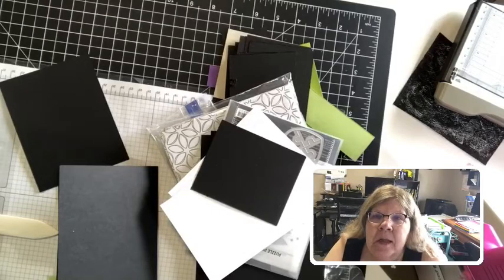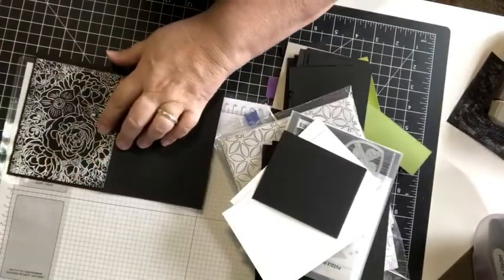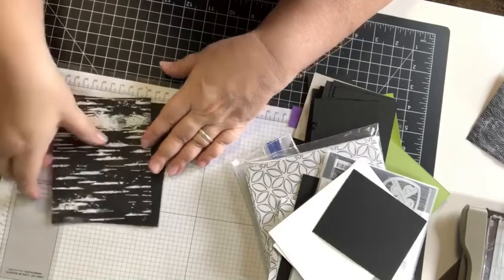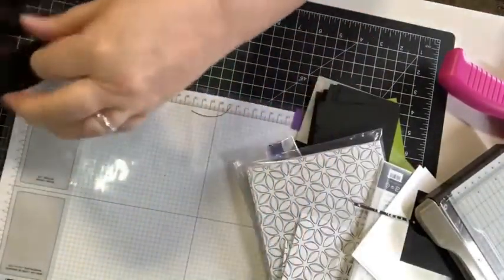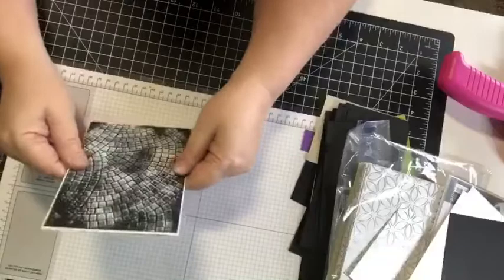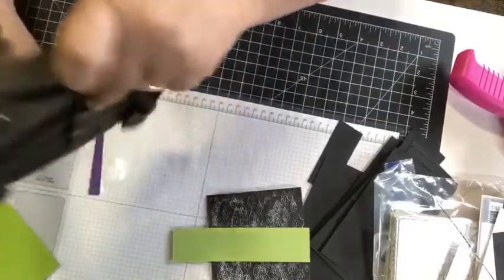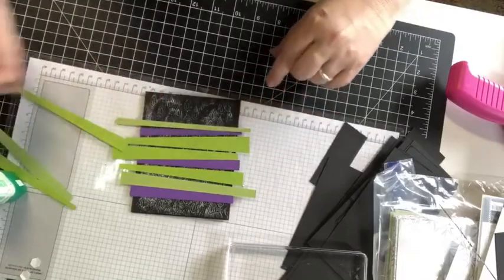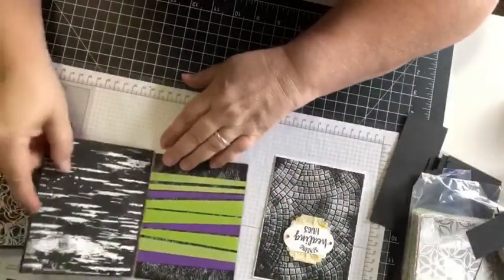Black on Black Embossing with Ink & Dry Embossing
Live Stamping with Theresa today will look at White PIgment ink on Black cardstock with white embossing and ink to paper dry embossing.